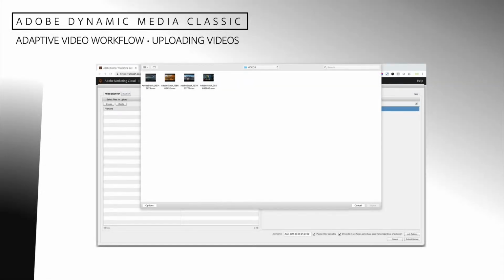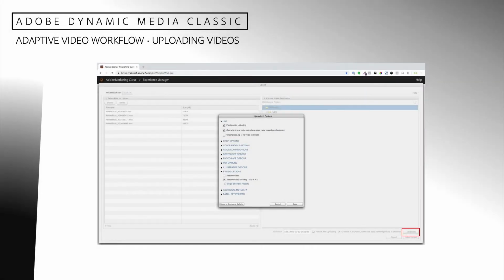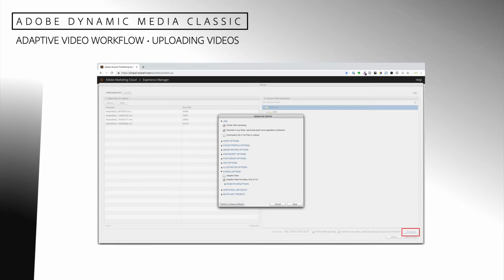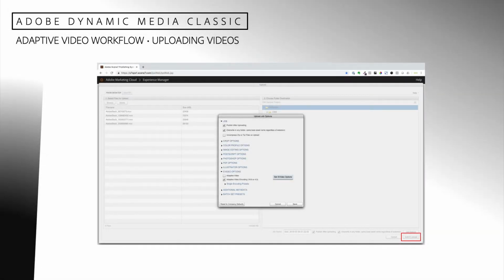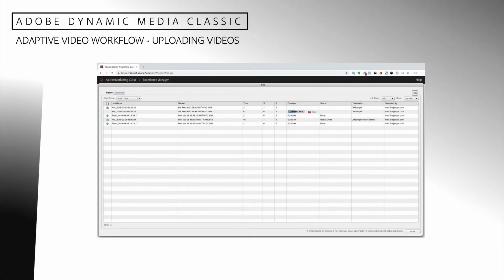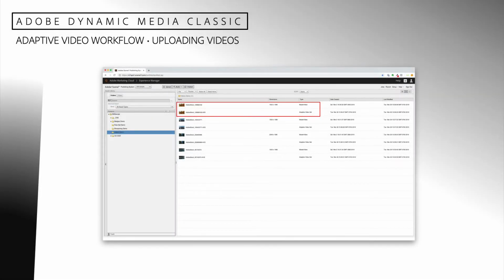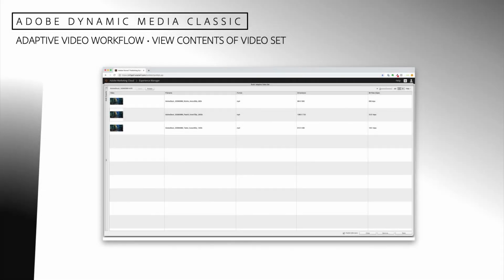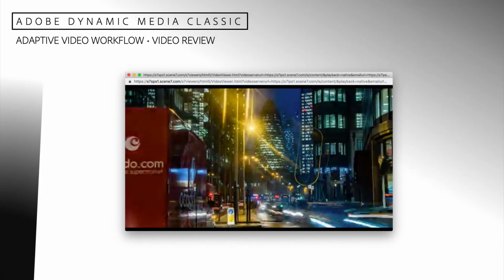Dynamic Media Classic Adaptive Video Sets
During this hands-on video, learn how to work with adaptive video in Dynamic Media Classic to deliver first class experiences across all platforms and screens.